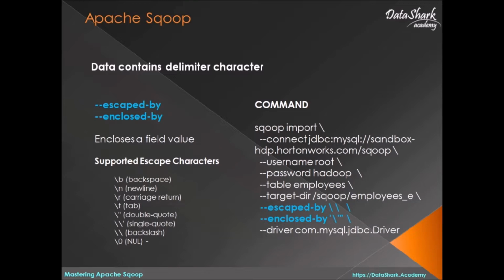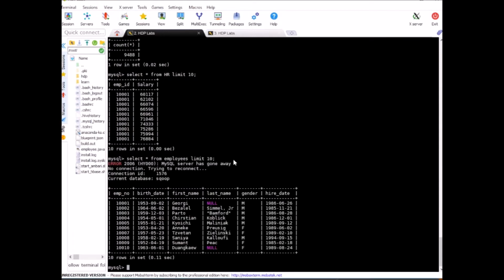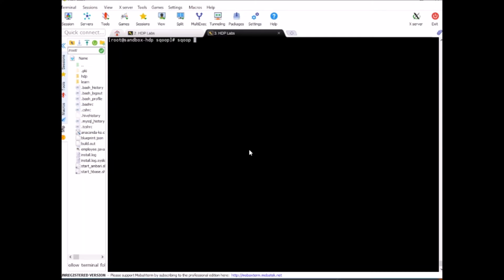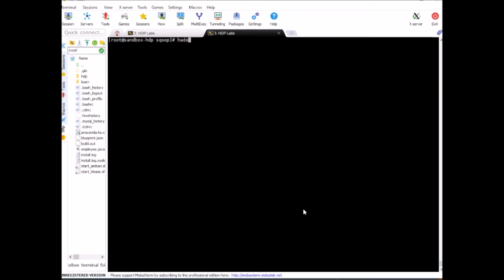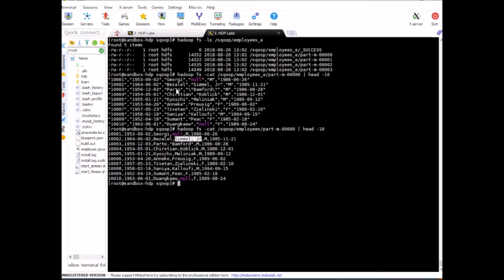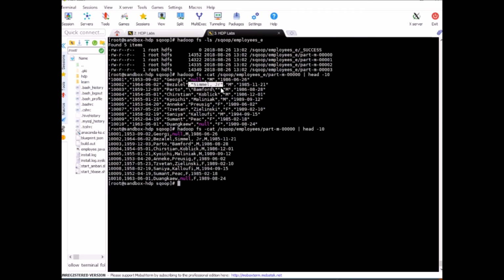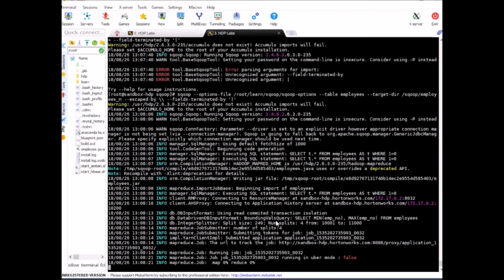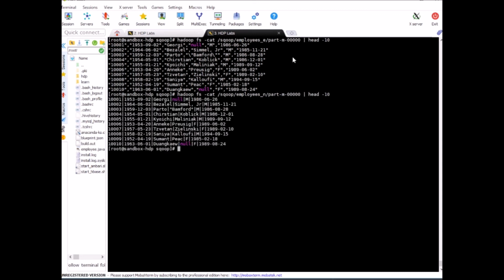24 Complete Sqoop Training - Handling delimiter & escape characters in Source data